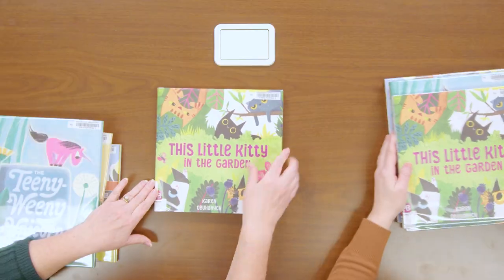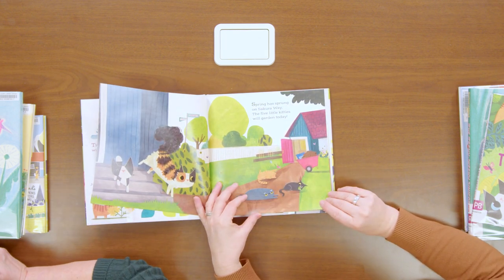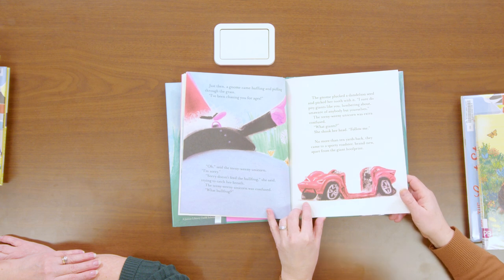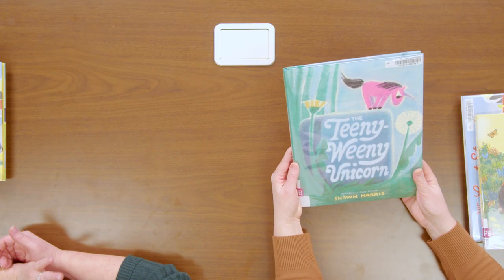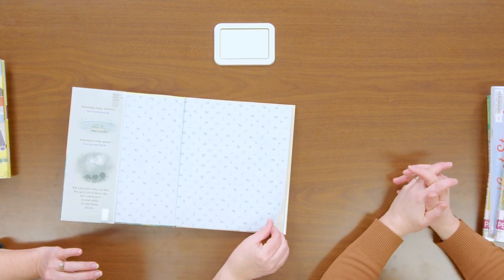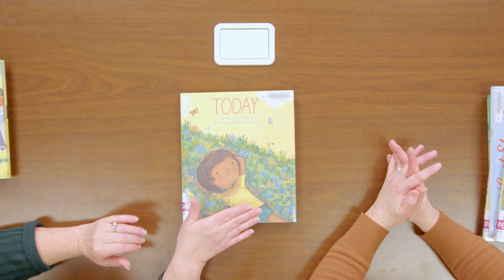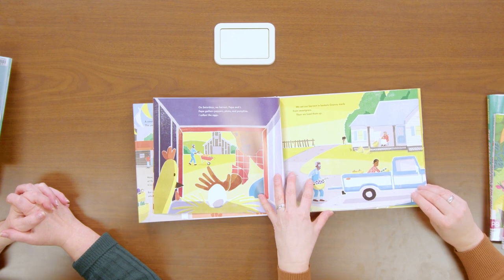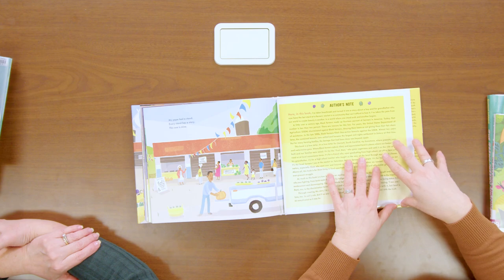Picture Book Chat: "The Teeny-Weeny Unicorn"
Discover new picture books to read with the children in your life! Librarians Sheri Boggs and Mary Ellen Braks discuss great, recently published picture books that you and the children in your life will enjoy reading together.

This episode, they talk about these books:
"The Last Stand," written by Antwan Eady, illustrated by Jarrett & Jerome Pumphrey
"Today," written by Gabi Snyder, illustrated by Stephanie Graegin
"The Teeny-Weeny Unicorn," by Caldecott Honor Winner Shawn Harris
"This Little Kitty in the Garden," by Karen Obuhanych

Find more videos like this on our Picture Book Chats playlist

CHAPTERS
00:00 Intro
00:40 "This Little Kitty in the Garden"
05:30 "The Teeny-Weeny Unicorn"
13:15 "Today"
19:31 "The Last Stand"